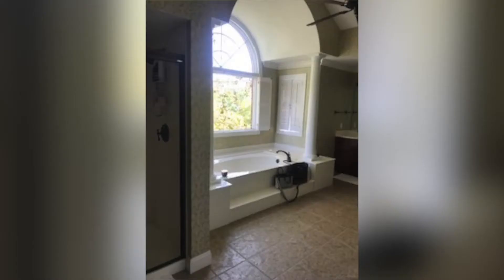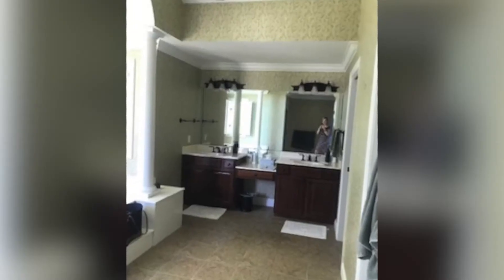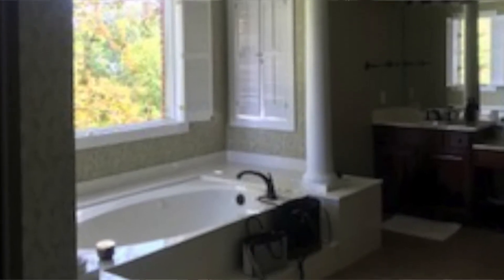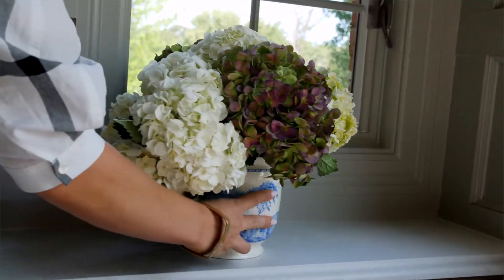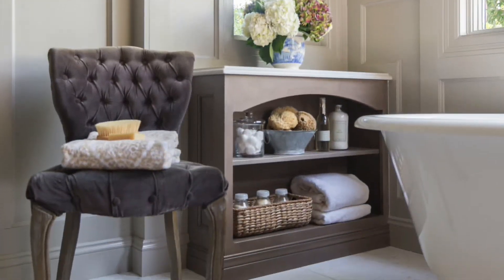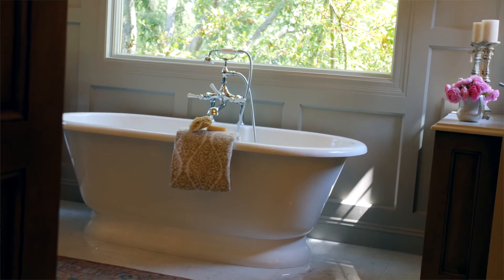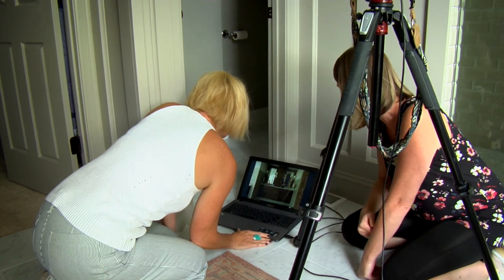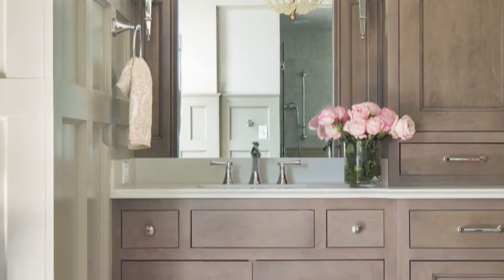80's Bathroom Makeover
The layout of this 80's bathroom makeover was hard for the homeowners to visualize, as the tall arched cathedral ceiling meant that the toilet room ceiling would need to partially float in the space. It was executed with perfect balance as the floating room mimics the same size as the tall vanity cabinet which flank the door opening. An unexpected touch is the painted woodwork ceiling which adds dimension to the overall space. Even the crown molding was matched for both tall columns. Adding a few gorgeous accents—glimmering polished nickel sconces, the gilded gold chandelier, and the breathtaking Schumacher fabric roman window shades — enriches the look and feel of the retreat without taking away from the calming effect.

The result is unexpectedly luxurious as well as lived-in.